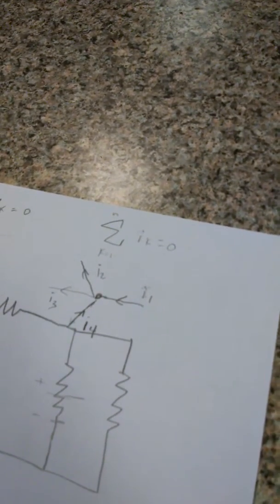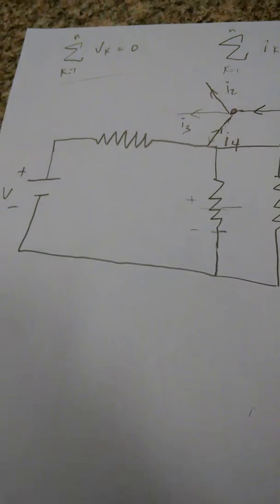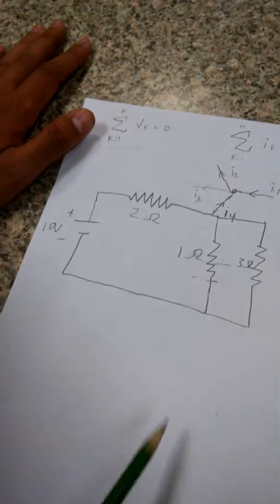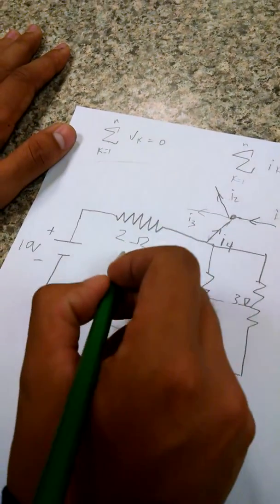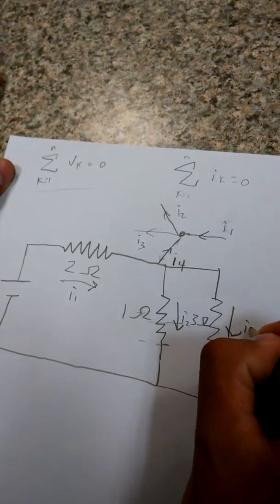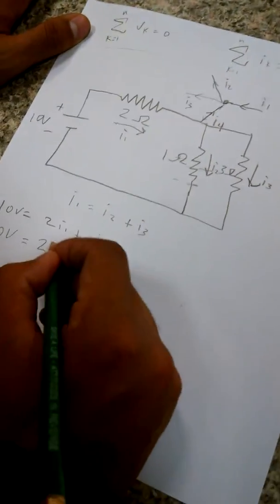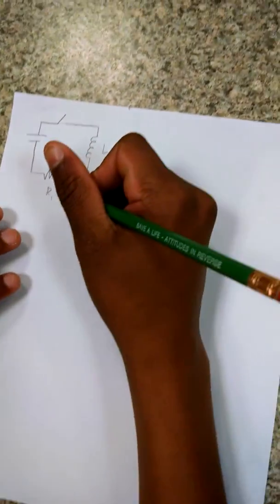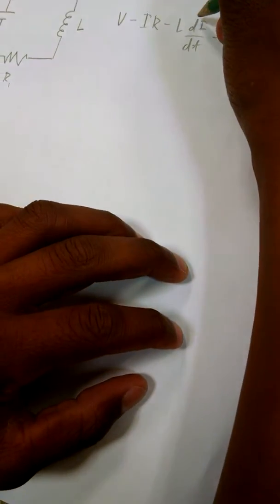Kirchoff's Laws Part Two